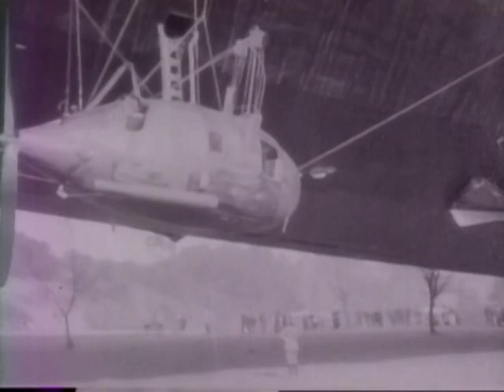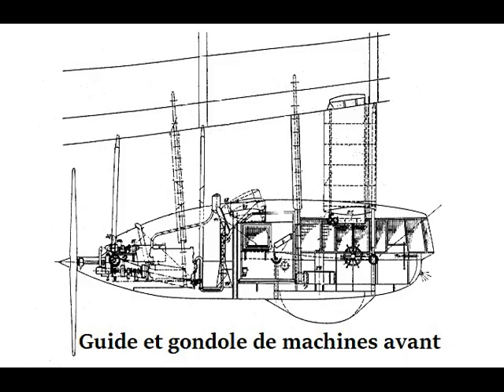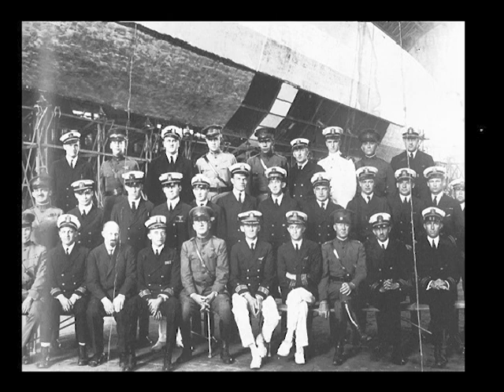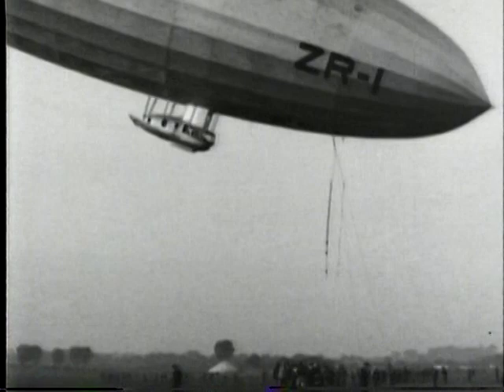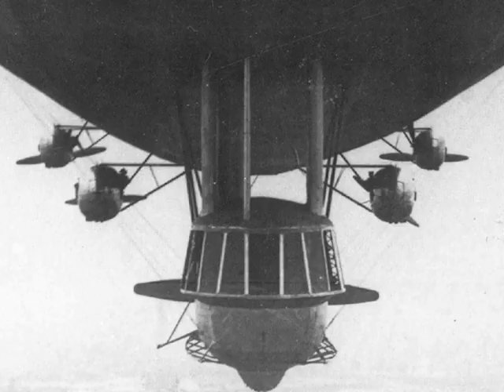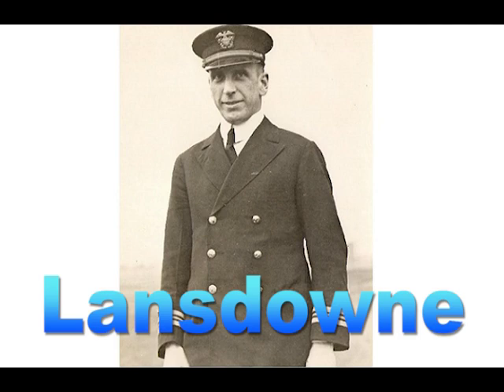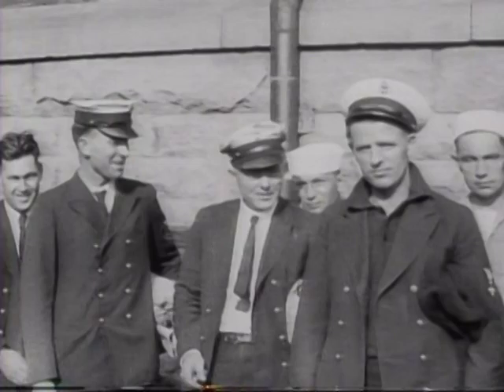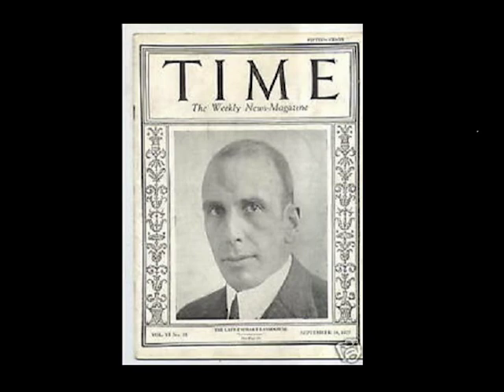America's First Rigid Airship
America's first rigid airship, USS Shenandoah (ZR-1), was the trailblazer not only in its new materials and technologies, but also learning to live with the limitations of rare and expensive helium as a lifting gas. This video offers a different view than more popular histories. As we approach the rebirth of the rigid airship, the story of these pioneers needs to be fully understood.